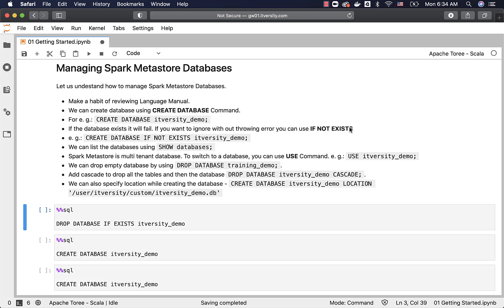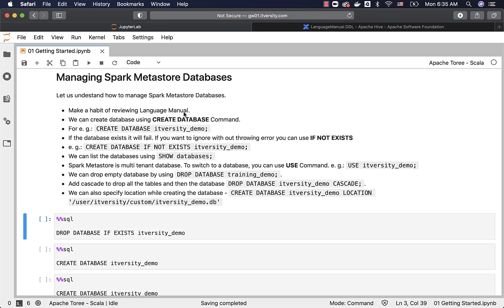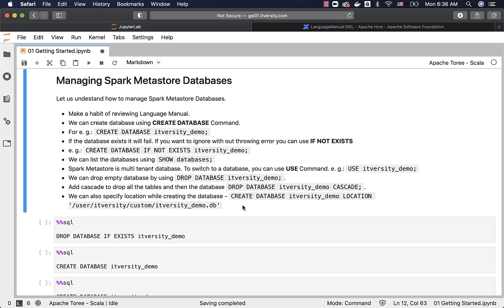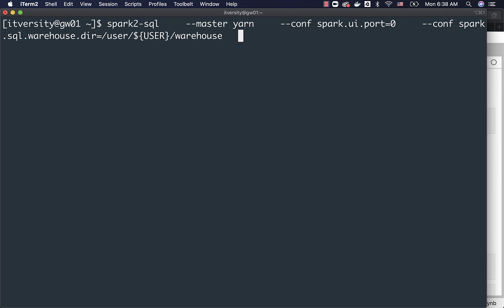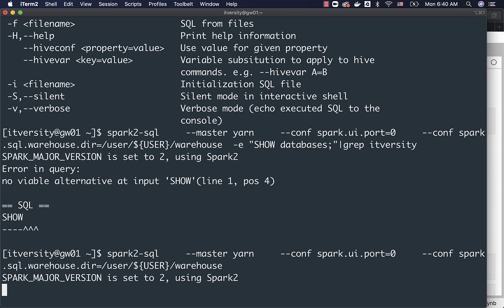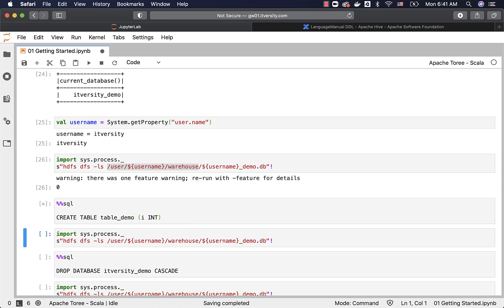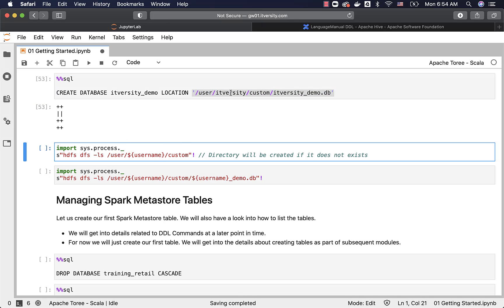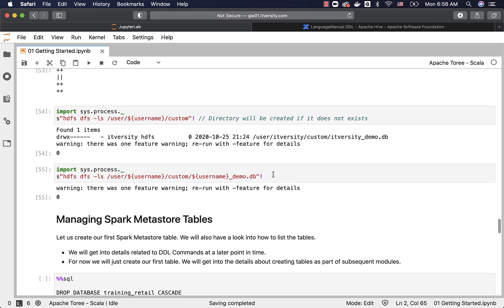Spark SQL - Getting Started - Managing Spark Metastore Databases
Let us undestand how to manage Spark Metastore Databases.

You can access complete content related to this video by clicking

to practice Spark SQL as demonstrated using our state of the art 10 node Hadoop and Spark Cluster.